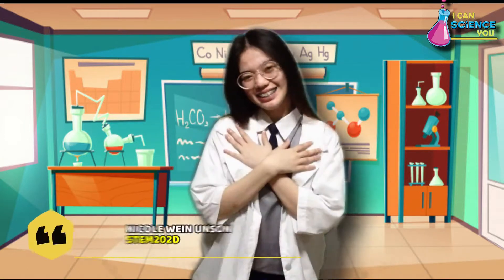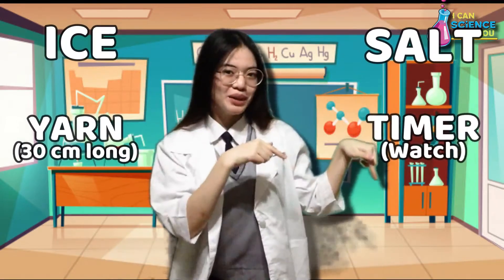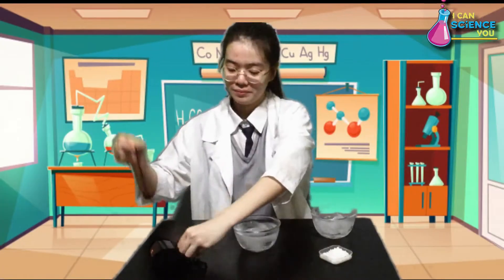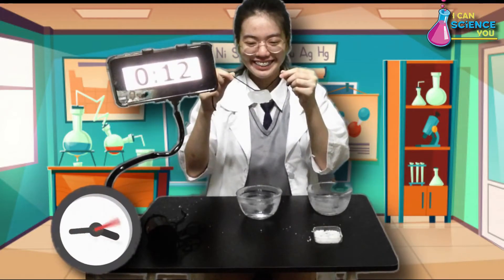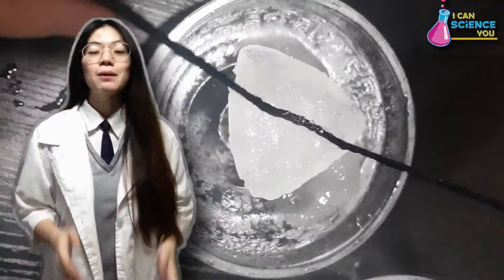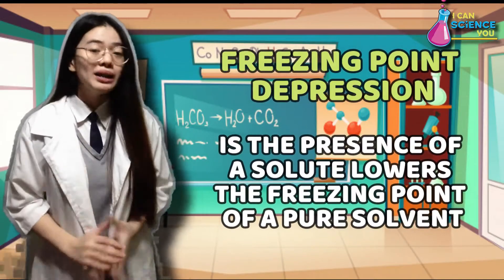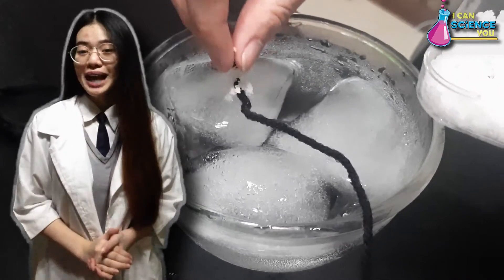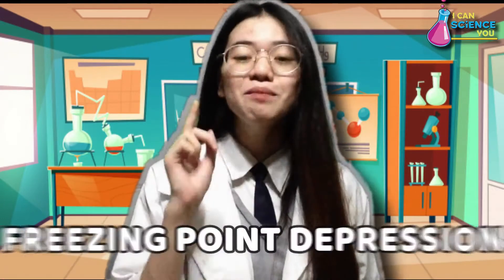Ice, Salt and Yarn Experiment (I Can Science You)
Episode 9:
"Ice Swear, Ice Hold you Strong!"

Strong hold ice - Physical Properties of Solutions

Materials:
*Ice
*Salt
*Yarn (30 cm long)
*Timer / Watch
*A Bowl with water

Materials | Procedure | Result | Explanation

So what are you waiting for? Let's get into it!

STI College Sta. Cruz
2021